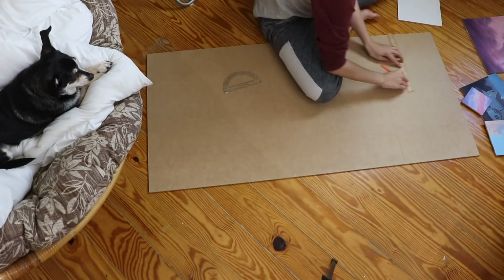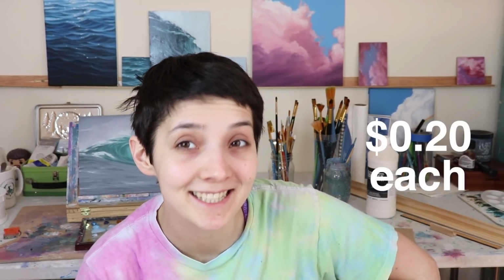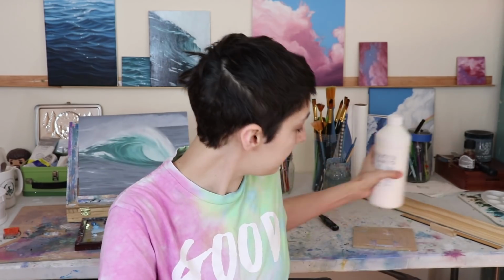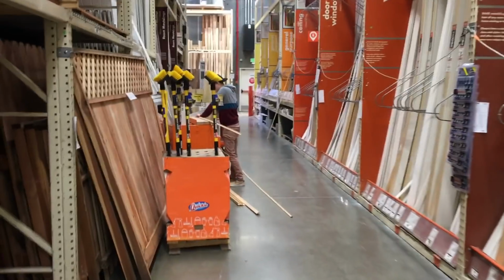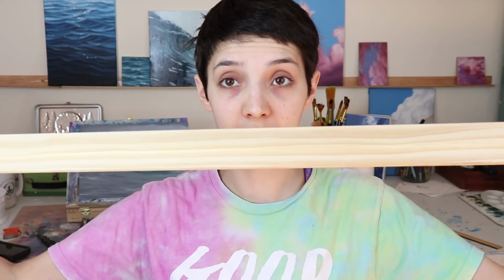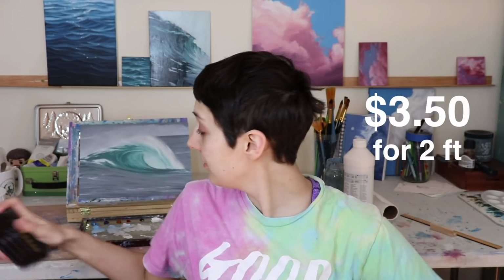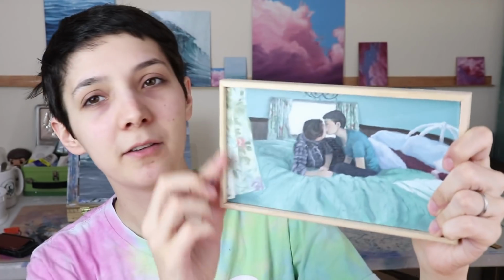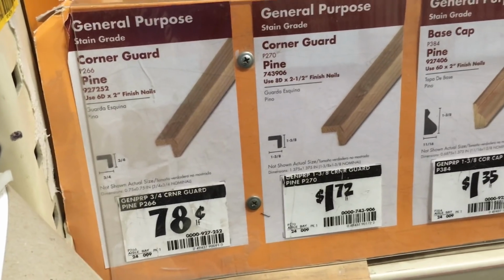Cheap Home Depot Art/Painting Hacks!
Supplies for your art can be expensive! But, sometimes, with just a little DIY and a nearby hardware store, you can significantly cut the cost of those things. So here are 3 art hacks for home depot to cut down the price of things like canvases and art boards, fancy display shelves, and pricey framing!

If you have any other art hacks or painting tips to share, I would love to hear them! You can leave them in the comments below!